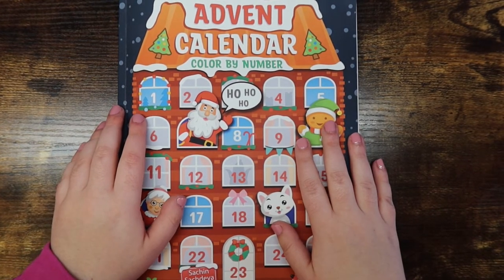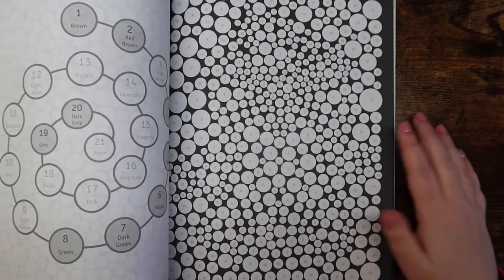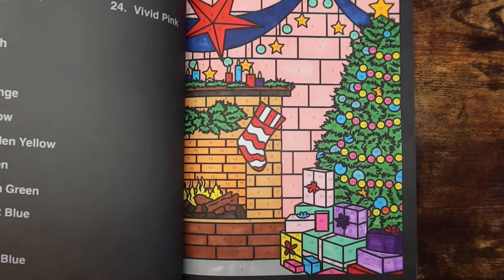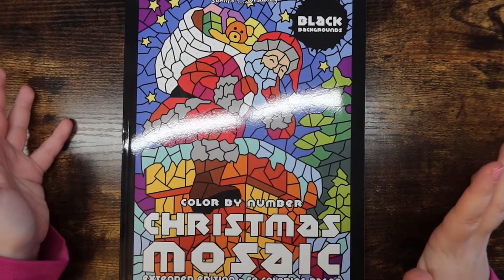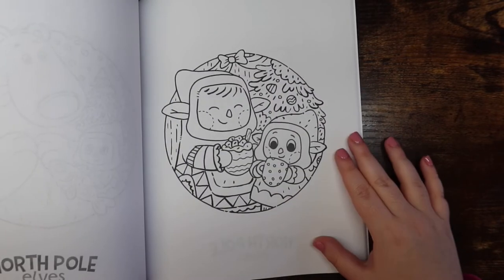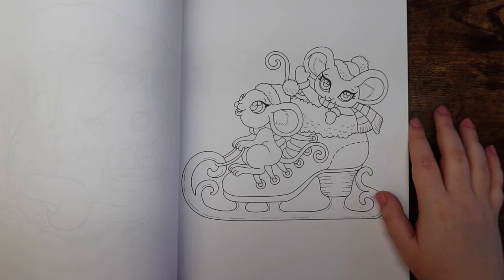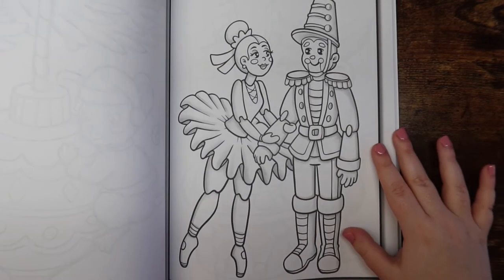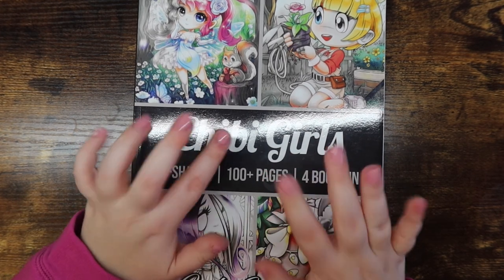winter & christmas coloring book collection 2022!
Hi friends! In today's video, I am showing you all of winter/christmas coloring books!

Hi friends! My name is Michaela, and I make adult coloring videos here on this channel! Thank you so much for all my viewers for watching this video and for all the support! 💜